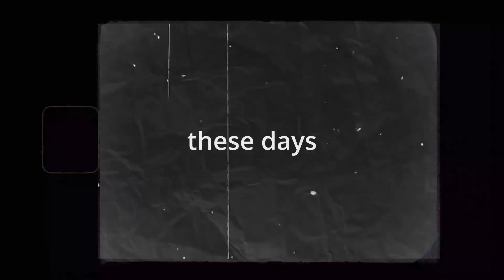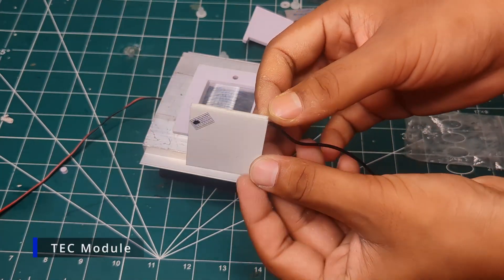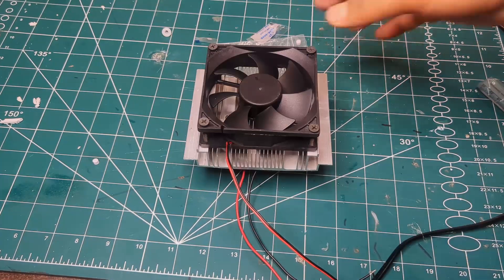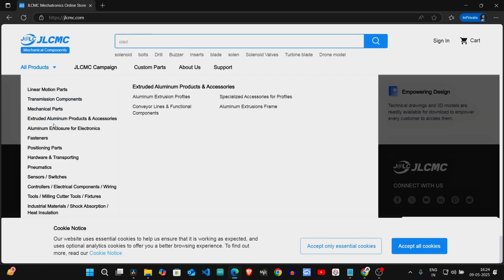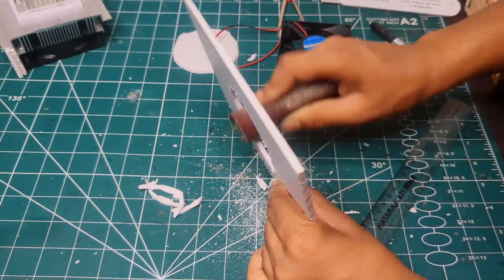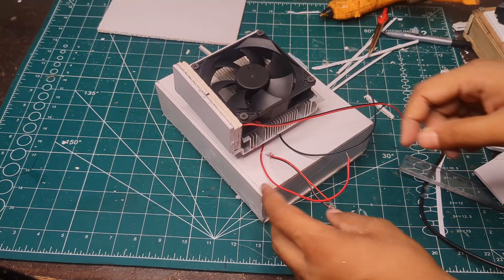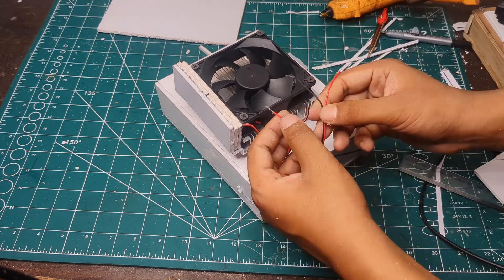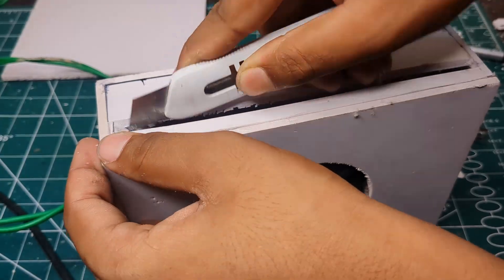How to make Mini AC at Home Using TEC Module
Beat the heat with this DIY Mini Air Conditioner made using a thermoelectric cooling kit, TEC module, and simple materials like sunboard sheets! In this step-by-step tutorial, I’ll show you how to make a portable homemade AC that actually cools perfect for summer.

- Refrigeration cooling kit
- Sunboard/foam board sheets
- Heat sink paste
- XT60 connector and wires
- 10A DC Power Supply
-12V exhaust fan

📺 What You'll Learn:
-How to assemble and wire a TEC-based cooling system
-How to design a compact box using sunboard
-Improving airflow for better cooling efficiency
-Powering your AC safely with a DC power source